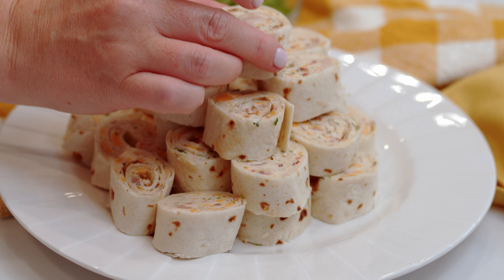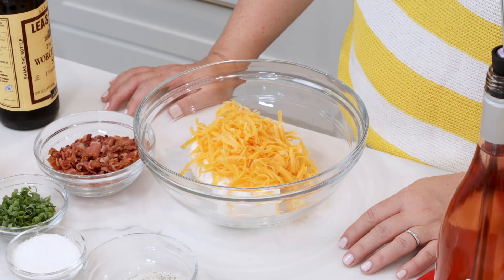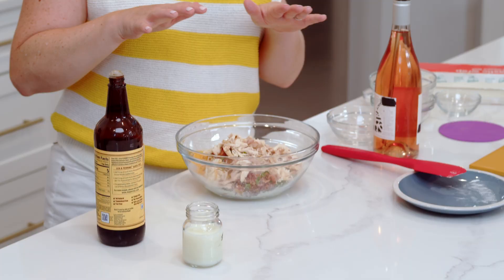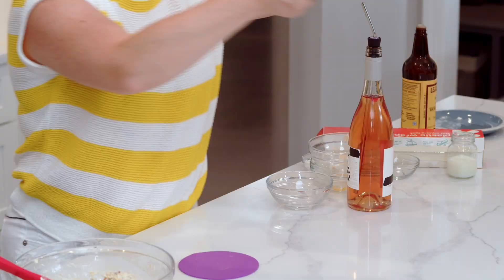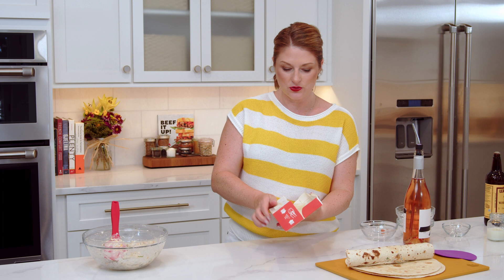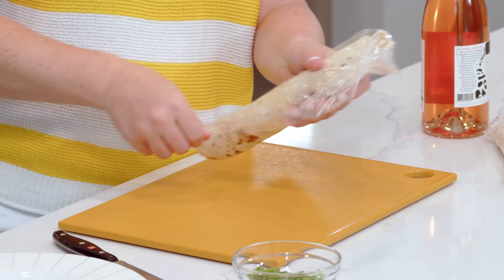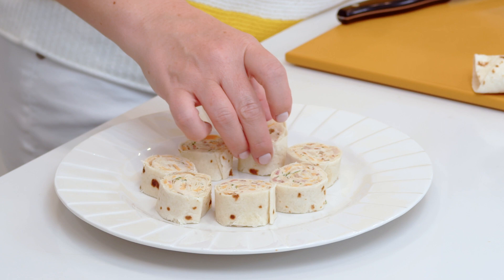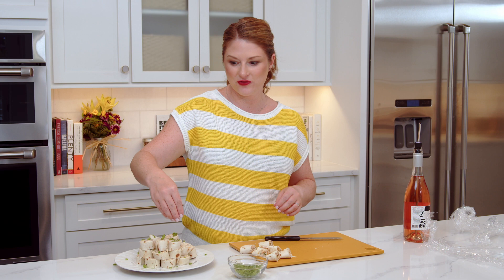Bacon Ranch Chicken Pinwheels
Consider these the James Bond of finger sandwiches. Crack chicken pinwheels, pinwheel sandwiches chicken roll ups, tortilla pinwheels or cream cheese roll ups; your family probably also has unique name for this crowd-pleasing and easy to make appetizer. But here we call them Bacon Ranch Chicken Pinwheels!

⬇️⬇️⬇️⬇️ RECIPE BELOW ⬇️⬇️⬇️⬇️

BACON RANCH CHICKEN PINWHEELS INGREDIENTS:
o 8 ounces cream cheese , softened
o 2 tablespoons dry ranch mix
o 1 cup sharp cheddar cheese , finely shredded
o 1 tablespoon milk
o 1 teaspoon Worcestershire sauce
o ½ teaspoon coarse sea salt
o 1 cup chicken , shredded or chopped
o ½ cup bacon , cooked and crumbled
o 1 tablespoons scallions , chopped
o 4 10- inch flour tortillas

► Wooden Cutting Boards
► Rubber Spatula

⏱️TIMESTAMPS
0:00 Intro
0:27 Get yourself a beverage
0:37 Cream cheese
0:49 Add shredded cheese
1:12 Dry ranch seasoning
1:27 Bacon
1:32 Scallions
1:41 Add chicken
2:07 Make spreadable with milk
2:13 Worcestershire
2:30 Mix well
2:47 Tortillas
3:15 Spread filling
3:36 Roll
4:00 Wrap in plastic wrap
4:42 Refrigerate
5:03 Unwrap and slice
6:00 Variations
6:30 Top with scallions